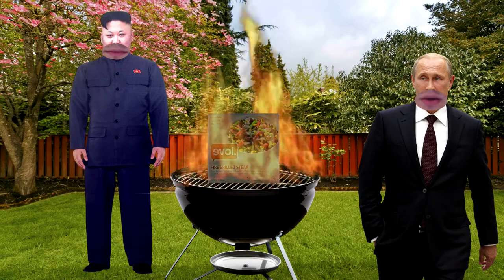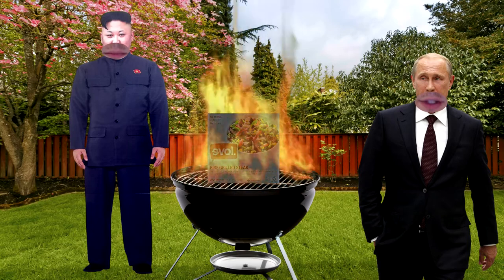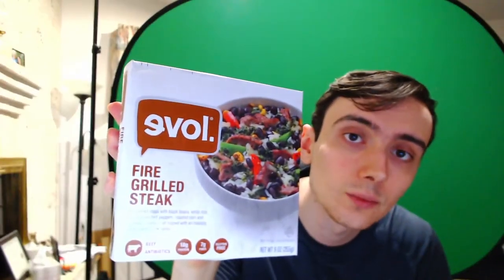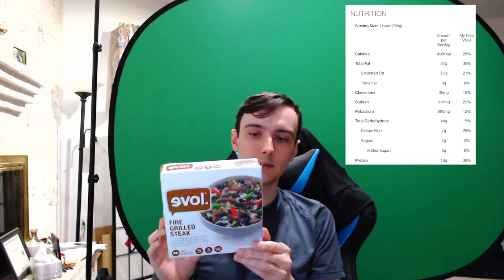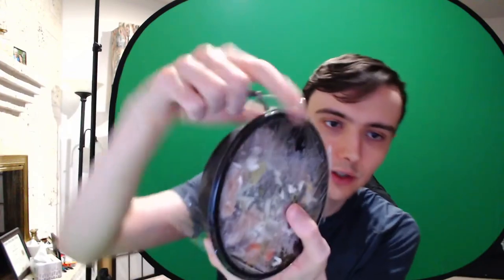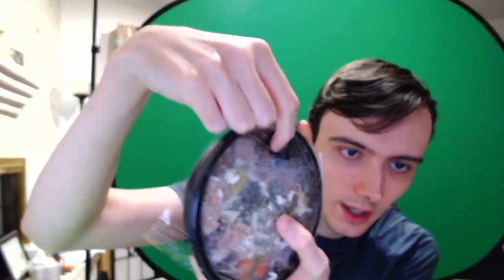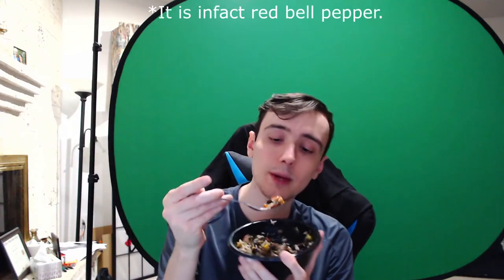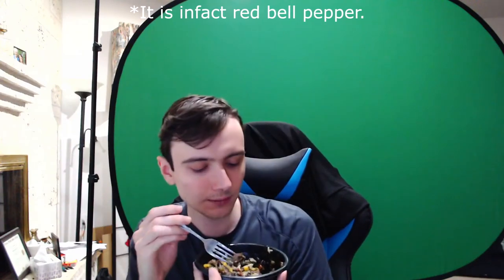evol. Fire Grilled Steak Review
I review evol. Fire Grilled Steak.
0:00 Intro
0:15 Review Unboxing
2:11 Review Taste Test
6:26 Outro